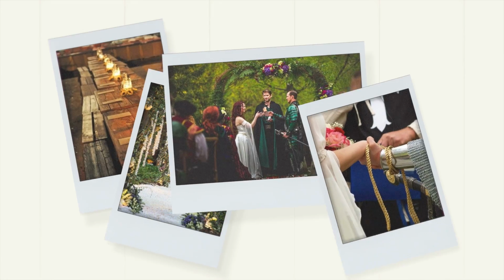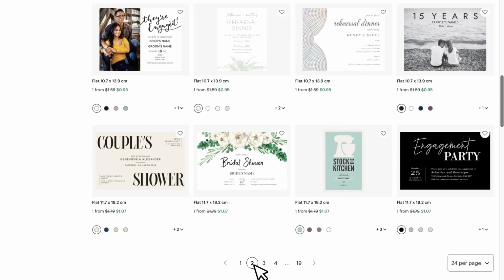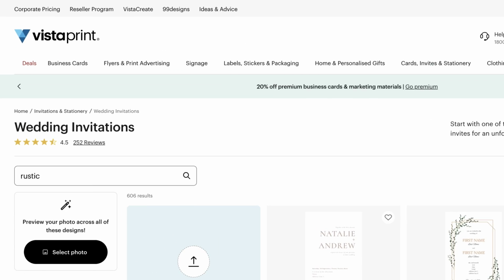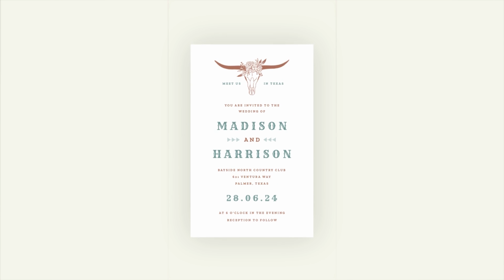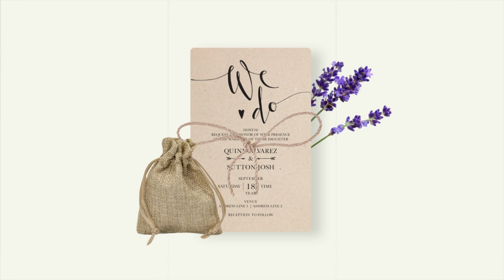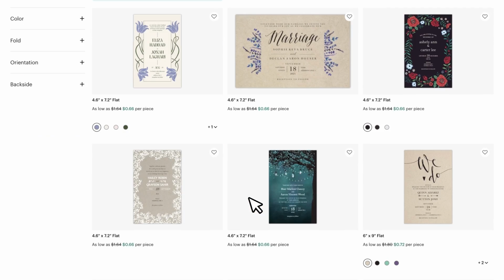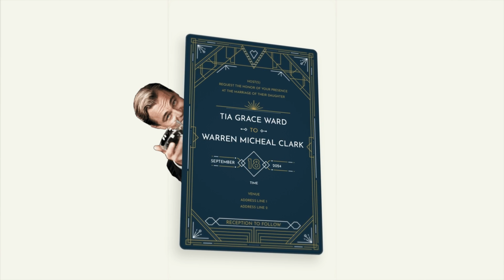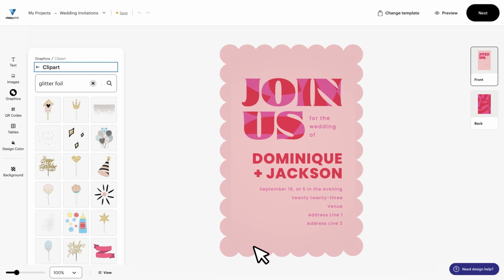Get wedding invitation ideas to suit your style | DIY wedding invites using templates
Getting ready to invite friends and family to your big day? In this video, we’ll talk through different wedding invitation styles and finishes to suit your matrimonial aesthetic. Then, we’ll show you how you can use VistaPrint’s templates to complement any wedding theme, whether you’re going for a whimsical fairy-tale affair, a chic urban soiree, or a rustic barnyard bash.

Chapters:
00:00 - Wedding invitation ideas
00:53 - Classic wedding invitation ideas
01:21 - Rustic and country-style wedding invitation ideas
02:10 - Modern wedding invitation ideas
02:43 - Vintage wedding invitation ideas
03:18 - Bold or retro wedding invitation ideas
03:51 - DIY wedding invites using templates

🙋‍♀️ Want more wedding ideas? Head to the VistaPrint blog, where we’ve put together some incredible wedding invitation designs organized by style and theme

About VistaPrint:

VistaPrint helps small business owners, entrepreneurs and dreamers create custom designs and professional marketing. Our online services help you find the custom products you need and design a look you’ll love — because there’s no business like your business.

Keep in touch on Twitter